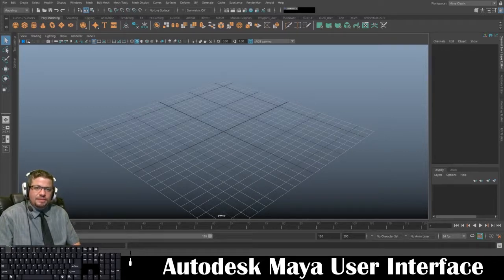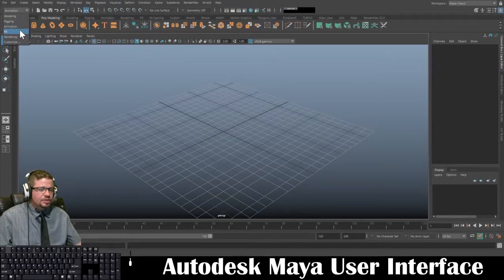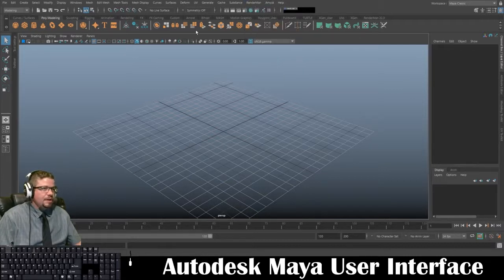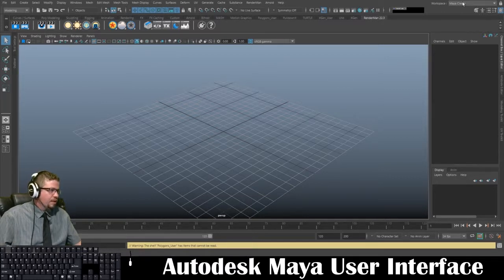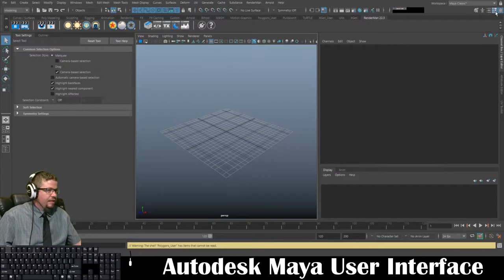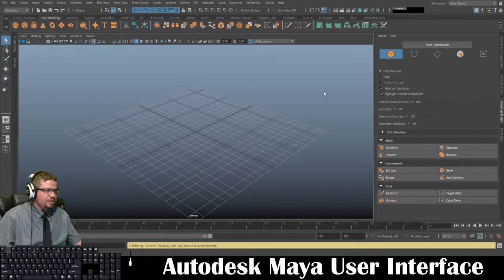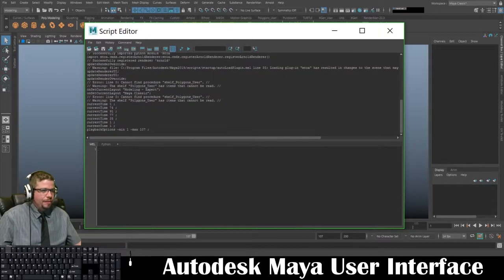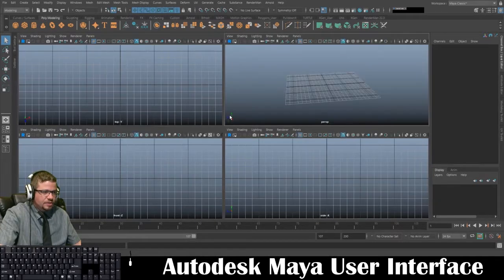Autodesk Maya 2019 - User Interface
This is an introduction for beginners to the Autodesk Maya User Interface.